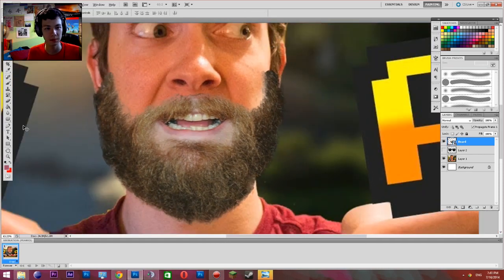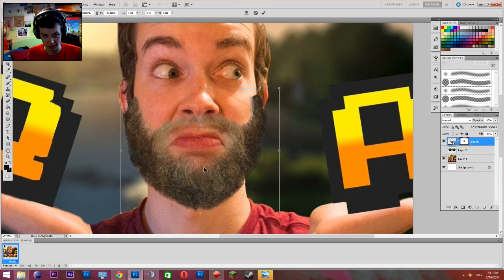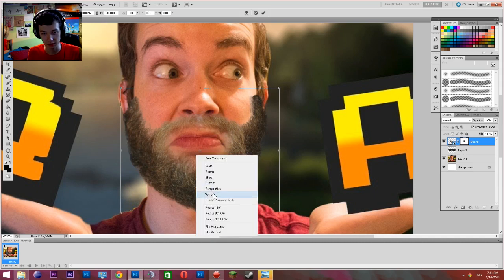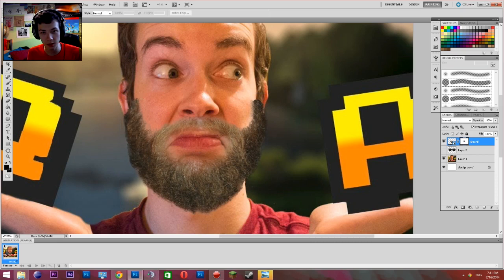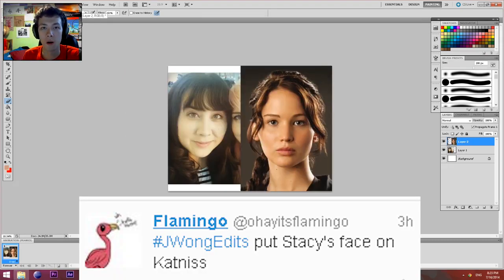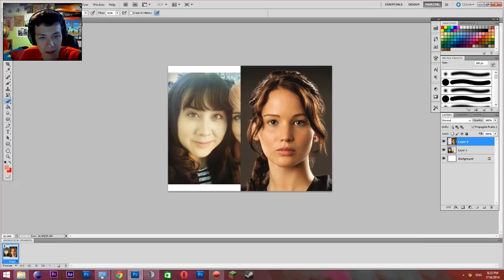MR MITCH EFRON?! - JWong Edits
Welcome to JWong Edits where we edit Mr Mitch onto Zac Efron and more!

My Current Playlists you can Watch!

Rob Gasser - I'm Here (ft. The Eden Project)